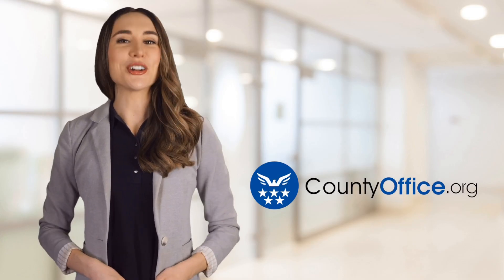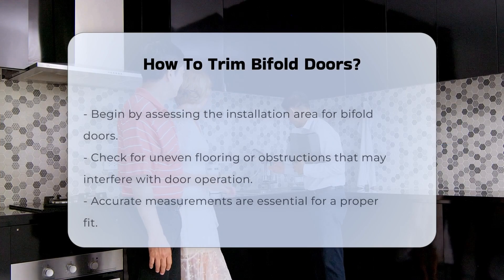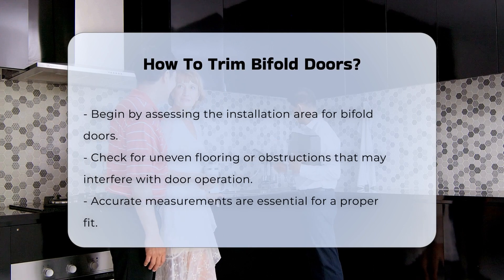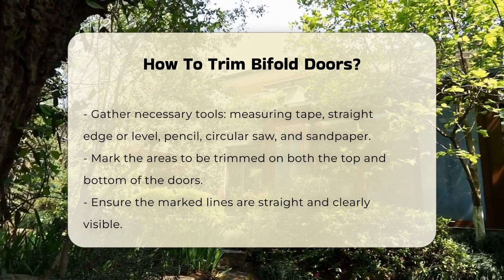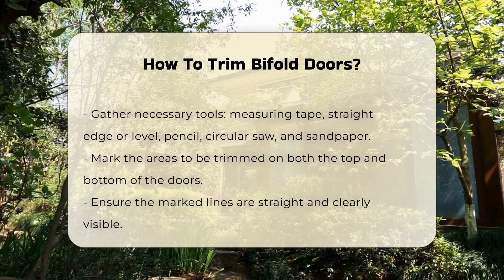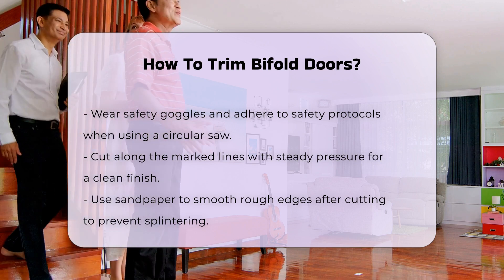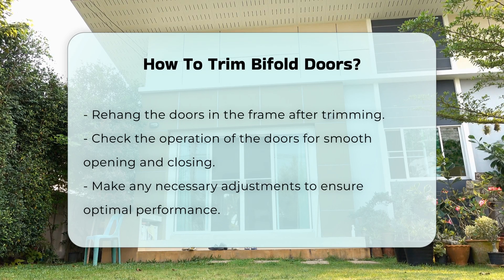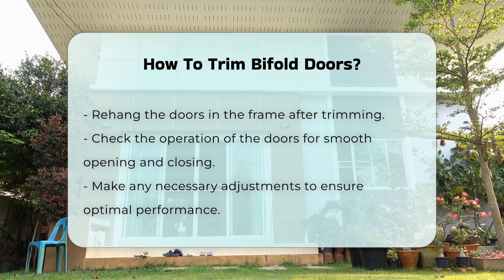How To Trim Bifold Doors? - CountyOffice.org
How To Trim Bifold Doors? Are you looking to install bifold doors but unsure how to trim them for a perfect fit? In this detailed video, we will guide you through the step-by-step process of trimming bifold doors to suit your space. We'll start by emphasizing the importance of careful measurement and assessing the installation area for any obstacles that might hinder door operation. You will learn about the essential tools required for this task, including a measuring tape, circular saw, and sandpaper, ensuring you are well-prepared before starting.

Next, we will walk you through how to mark the areas to be trimmed accurately, ensuring that your cuts are clean and precise. Safety is paramount, so we will also cover the necessary safety protocols to follow when using a circular saw. After making your cuts, we will discuss how to smooth out rough edges for a professional finish. Lastly, we will demonstrate how to rehang your bifold doors and check for proper operation, making any adjustments as needed for smooth functionality.